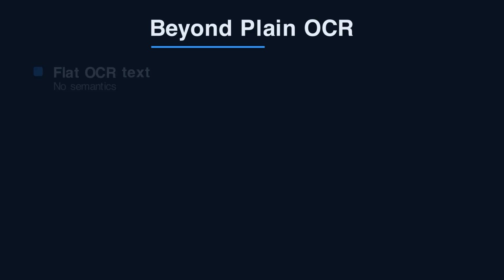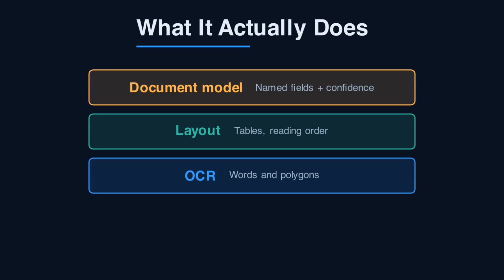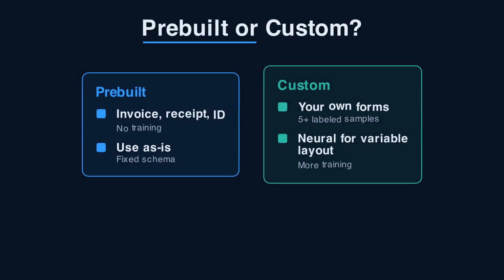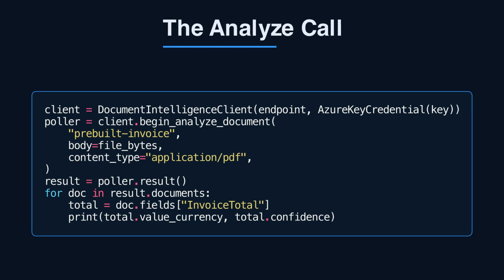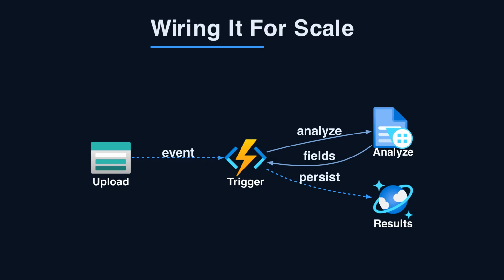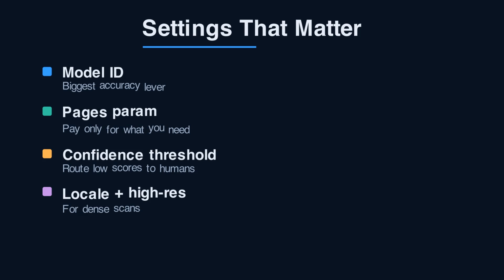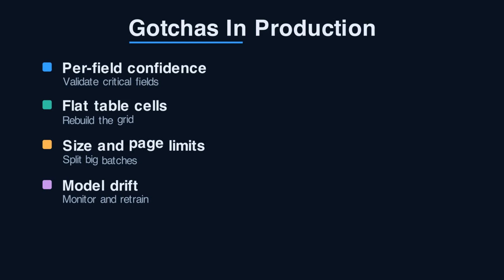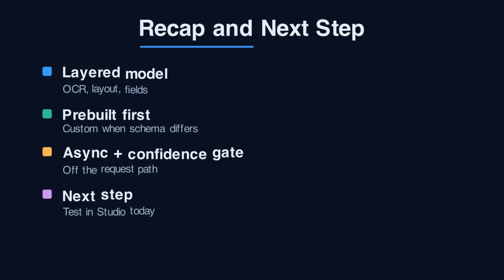Extract Structured Data from Documents with Azure AI Document Intelligence in Python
Raw OCR hands you a flat blob of text and leaves you guessing which number is the invoice total and which is a postal code — here's how to get named fields instead.

Azure AI Document Intelligence stacks three layers (OCR → layout → document model) so you get structured fields, tables, and key-value pairs with a per-field confidence score. We walk through the async begin_analyze_document poller pattern in the azure-ai-documentintelligence package, the prebuilt-vs-custom decision (custom template needs ~5 labeled samples; neural handles variable layouts), and an event-driven Blob → Function → Cosmos DB design that keeps slow analysis off your request thread. The big trap: confidence is per field, not per document, so an overall pass can still hide one wrong total — validate critical fields downstream and watch for custom-model drift.

For engineers building invoice, receipt, or form-extraction pipelines who need accuracy gates and cost control, not just a demo.

⏱️ Chapters:
0:00 Intro
0:04 Beyond Plain OCR
0:43 What It Actually Does
1:25 Prebuilt or Custom?
2:09 The Analyze Call
2:49 Wiring It For Scale
3:25 Settings That Matter
4:08 Gotchas In Production
4:49 Recap and Next Step